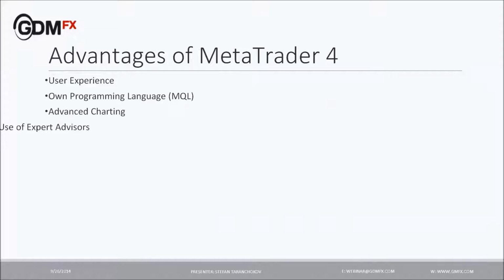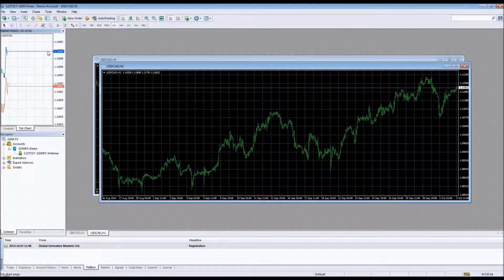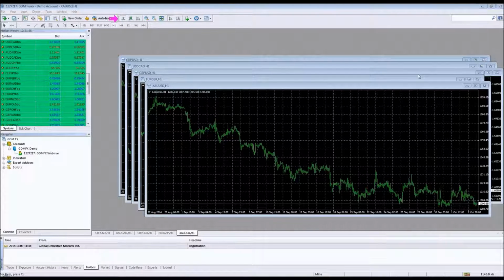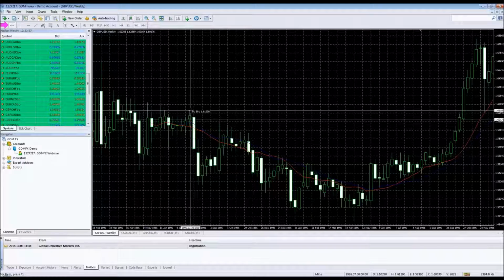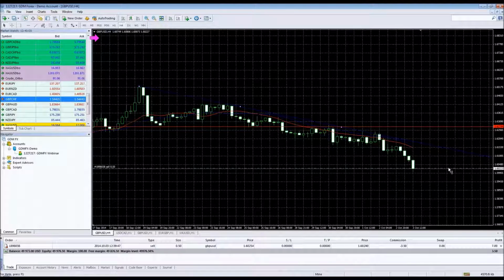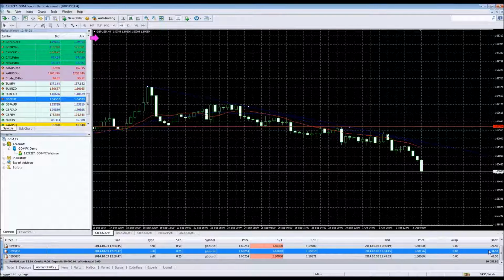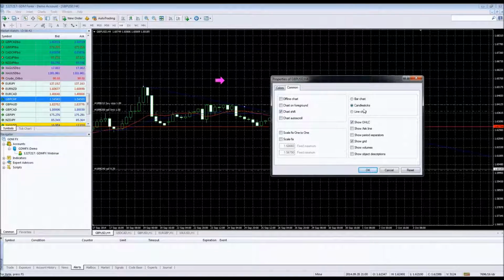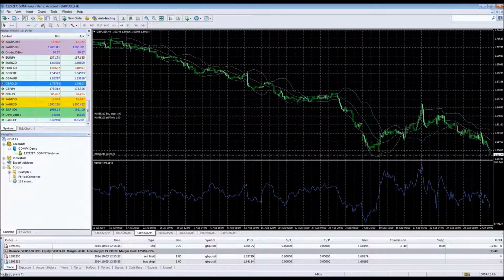Introduction to MetaTrader 4 With GDMfx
MT4 is by far the most popular and widely-used trading platform on the Forex Market. Learn why and how, and gain an insight into working with the basic functions of the platform.

The webinar will covers:
1. MT4 Interface
2. Positions Management
3. Trading from the Charts